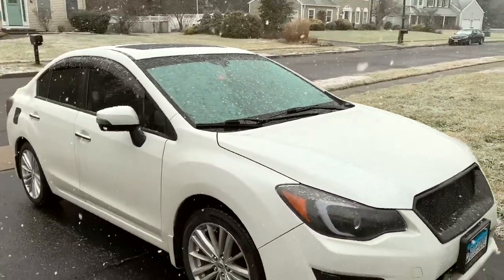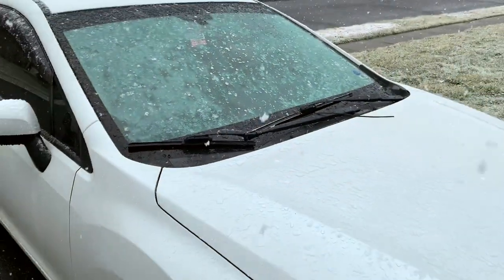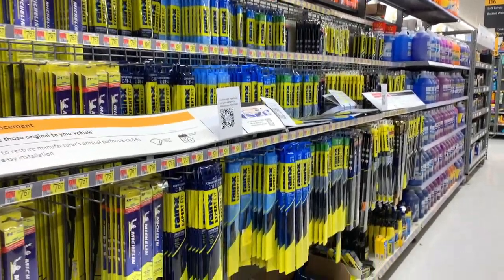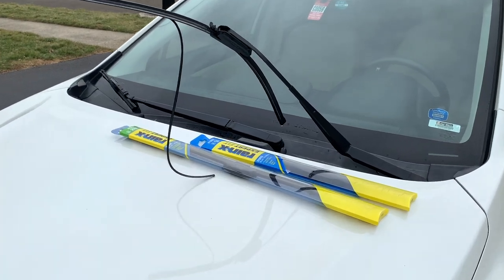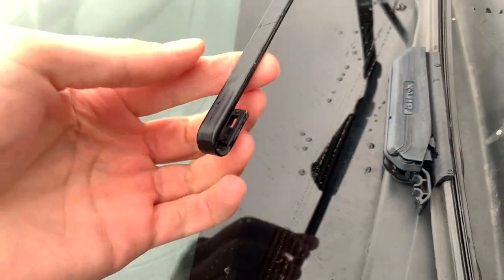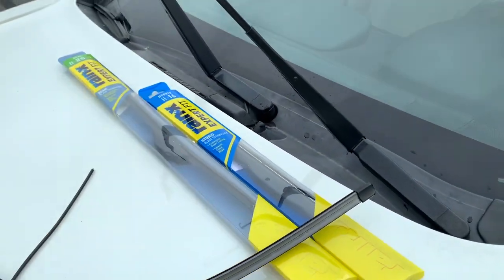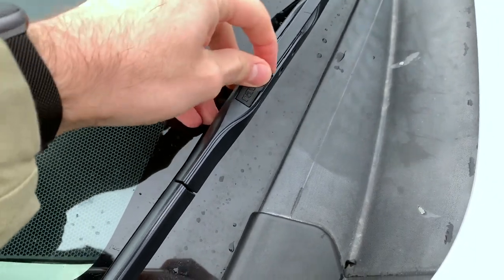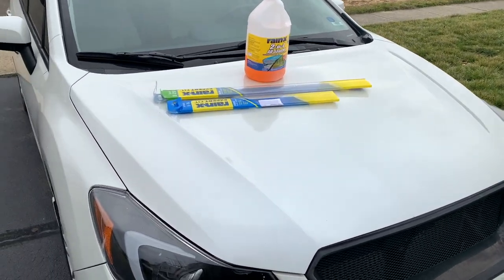Windshield Wiper Install Complete Guide | How to Install Windshield Wipers On Your Car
What's up YouTube, AVI Back With Another Video!